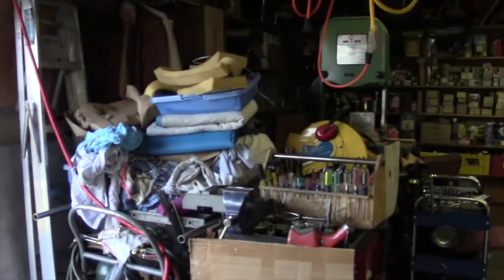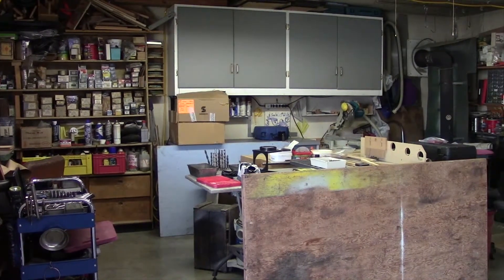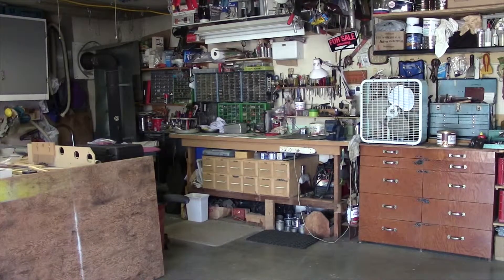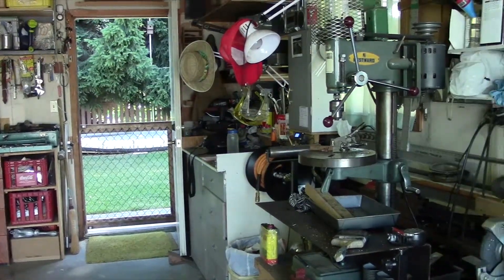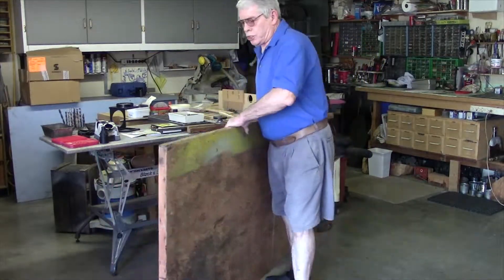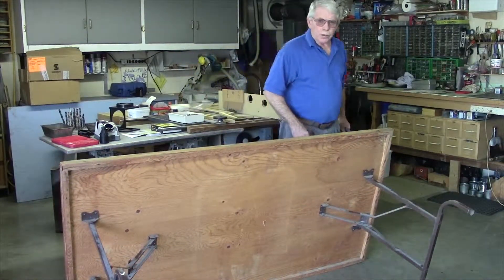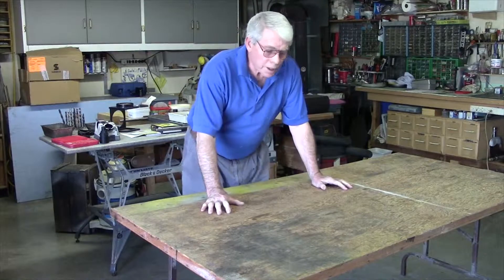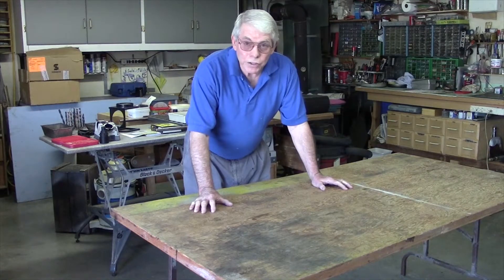Assembly and Work Table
In limited work spaces, build a folding table that is out of the way
until you need a convenient work table.